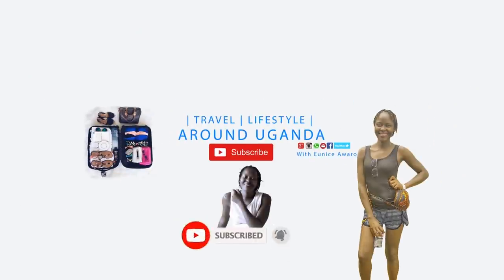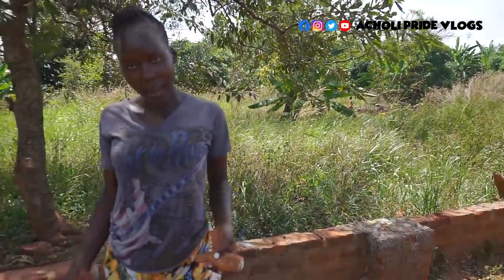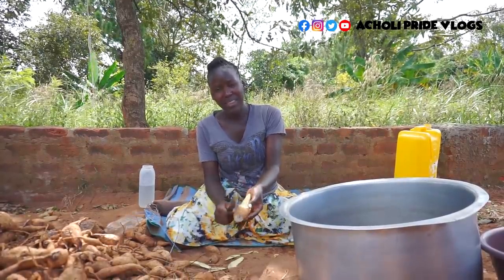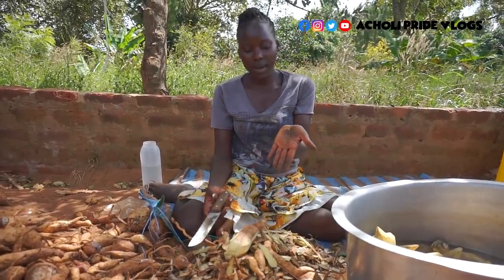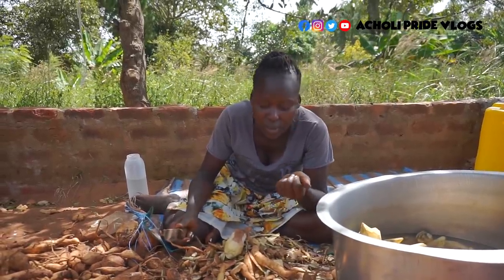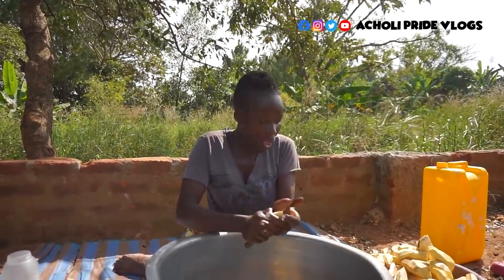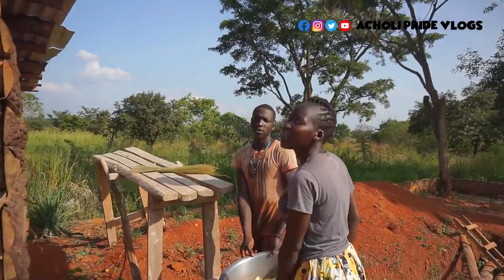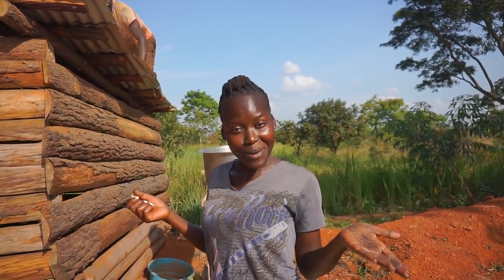African Village Girl's Life//PRESERVING SWEET POTATOES IN MY AFRICAN VILLAGE WAY